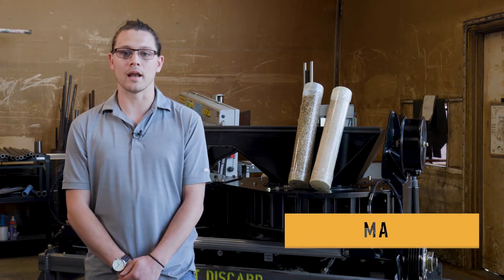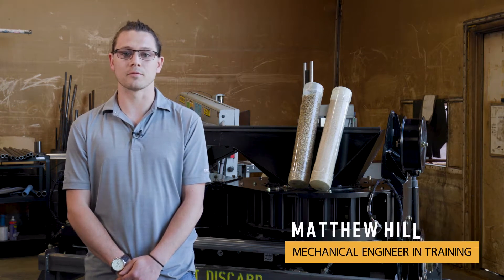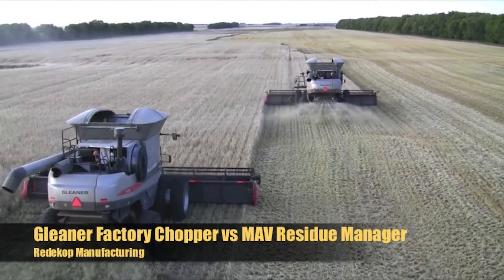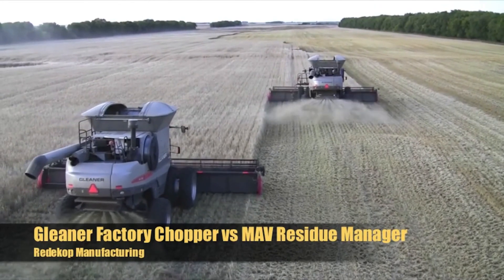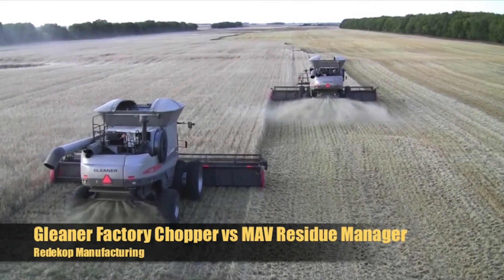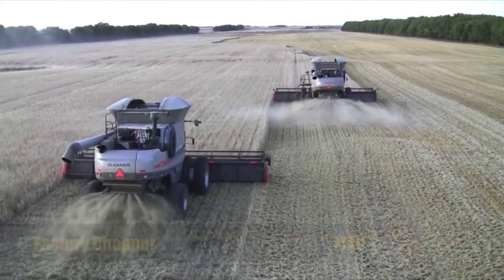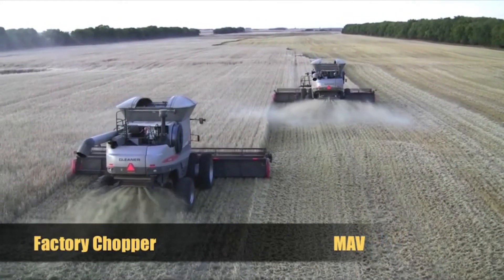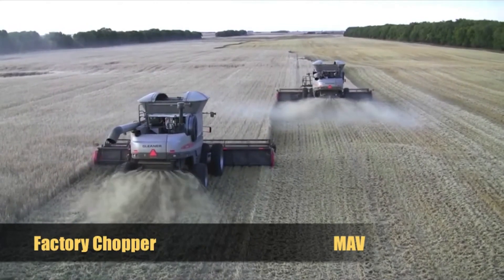SCU - SEED CONTROL UNIT - Kill Rate Testing